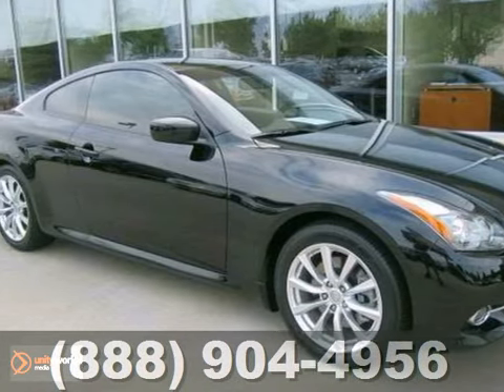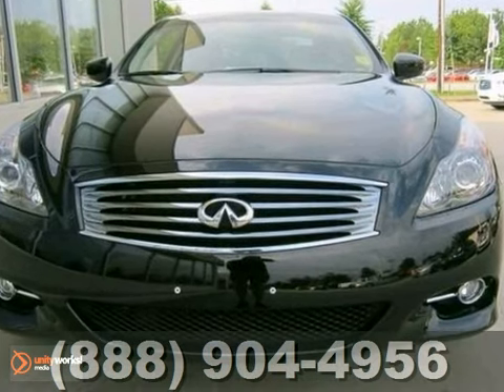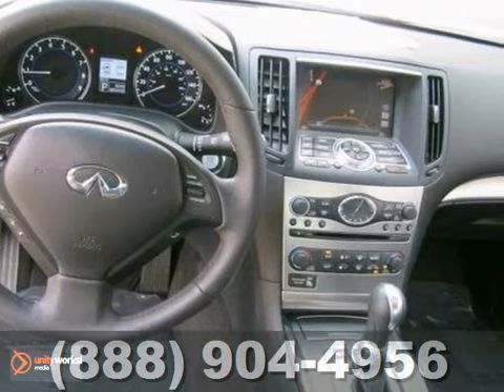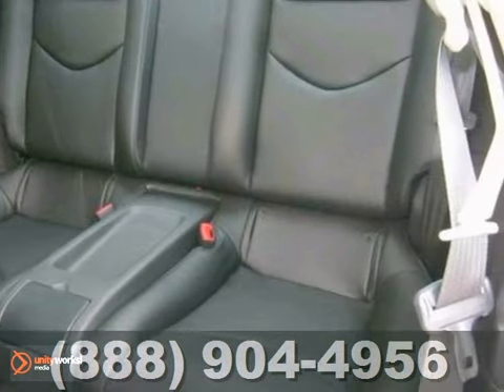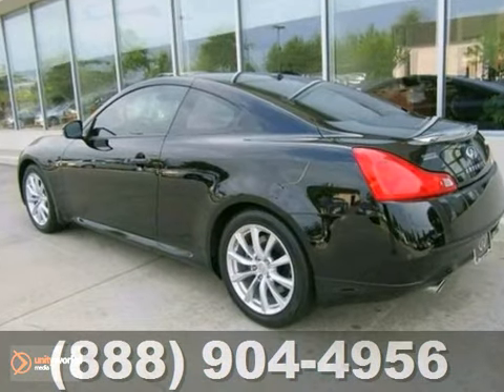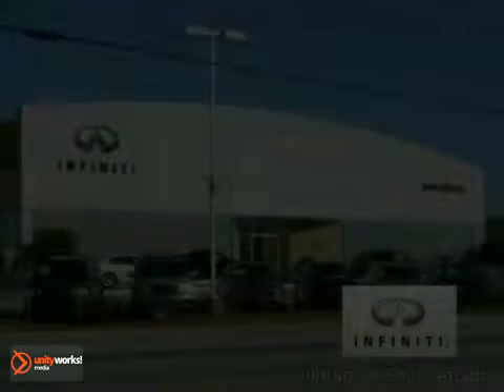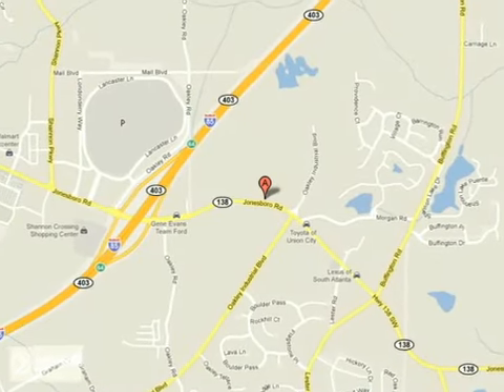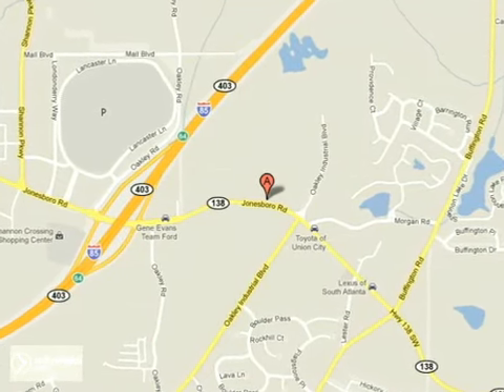2011 Infiniti G37 U2562 in Atlanta GA Union City, GA - SOLD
SOLD - infinitiofsouthatlanta.com SOLD - Ifyou are looking for real value on a great used car, Infiniti of South Atlanta invites you to call and make an appointment to view this 2011 Infiniti G37, stock# U2562. We are conveniently located near Atlanta GA Union City, GA and known for our great selection, reliability and quality. Call to take a look at this 2011 Infiniti G37 today. Infiniti of South Atlanta 4201 Jonesboro Rd Atlanta GA Union City GA, 30291 Infiniti of South Atlanta offers the latest selection of New Infiniti Cars, SUVs and Used Infiniti Cars and SUVs that you want and are looking for. Infiniti of South Atlanta is conveniently located in Union City, Georgia and minutes away for customers looking for an Infiniti dealer near the greater Atlanta, GA area. If you live in nearby Austell, Hiram, Dallas, Powder Spring, Douglasville, Carrollton, Mableton or the greater South Atlanta area Infiniti of South Atlanta is the place for you with great New Infiniti Sales and Used Infiniti Sales. http